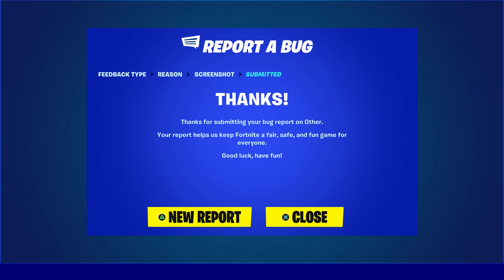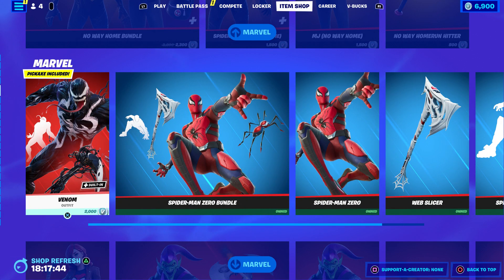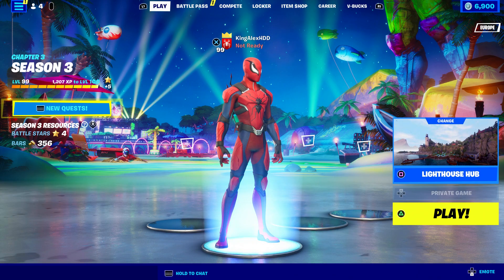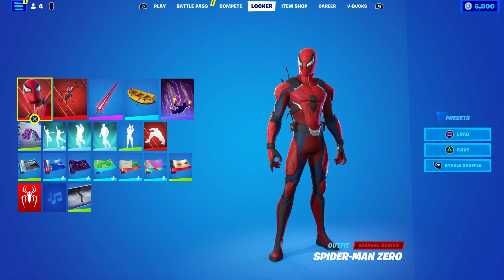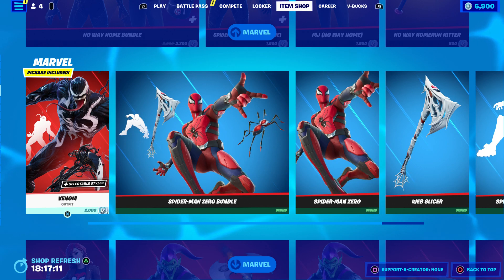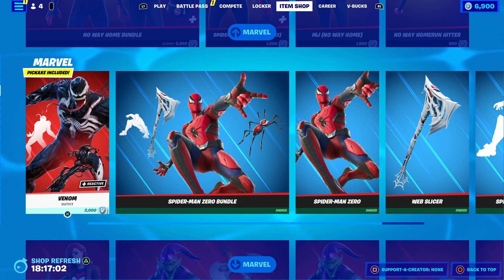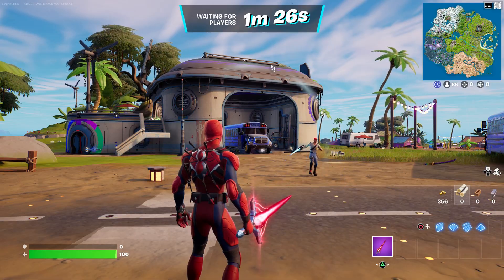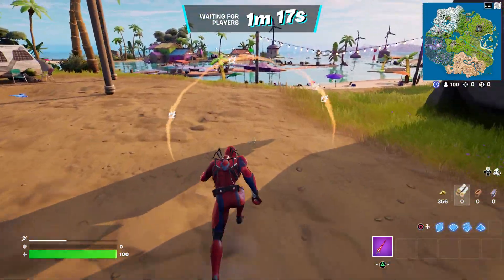How To Get Venom Skin NOW FREE In Fortnite! (Unlock Venom Skins Skins & More) Free Venom Bundle!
How To Get Venom Skin NOW FREE In Fortnite! (Unlock Venom Skins Skins & More) Free Venom Skin

Like and subscribe for more Fortnite battle royale vídeos like this video on how to get the Venom Skin for free now today and this works on all platforms iOS and Android Venom Skin Style too like the Venom Skin Fortnite and Venom Skin Fortnite added!